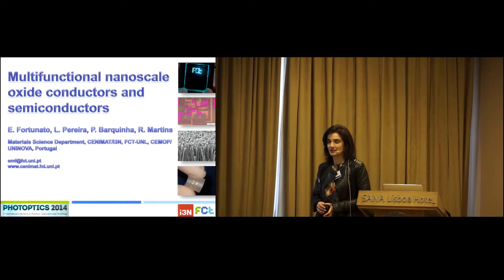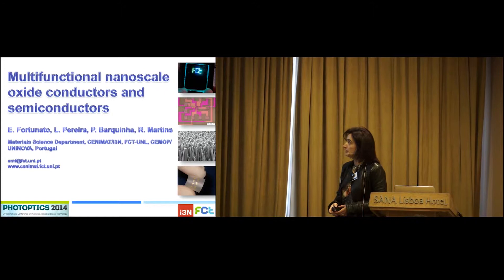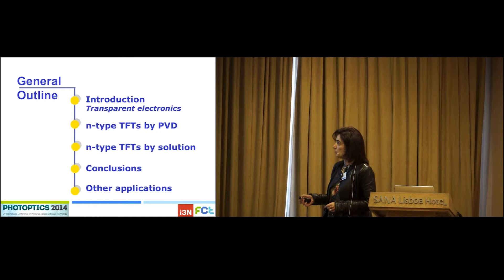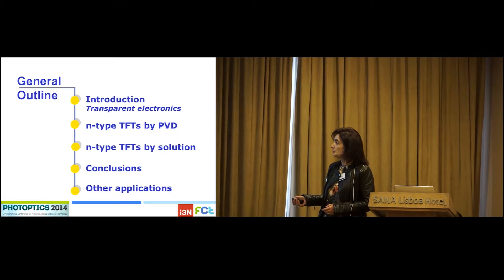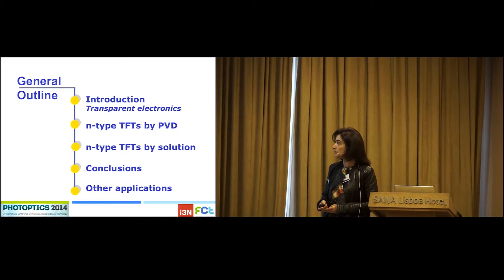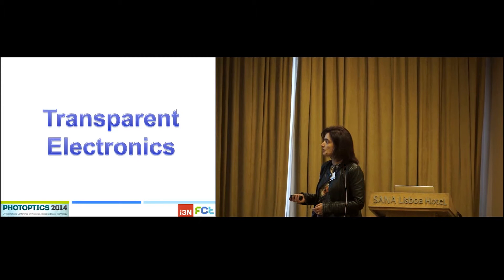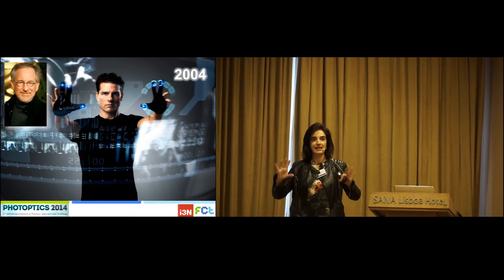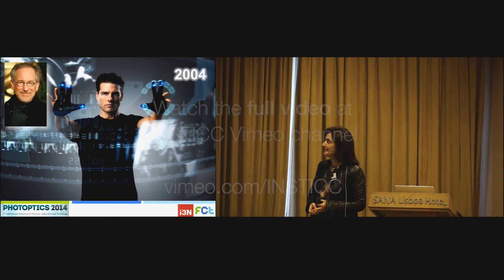“Multifunctional Nanoscale Oxide Conductors and (...)” Dr. Elvira Fortunato (PHOTOPTICS 2014)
Keynote Title: Multifunctional Nanoscale Oxide Conductors and Semiconductors
Keynote Lecturer: Dr. Elvira Fortunato
Keynote Chair: Dr. Bahram Jalali
Presented on: 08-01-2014, Lisbon, Portugal
Abstract: Metal oxide materials are an old class of materials but represent today a revolutionary idea highlighted by the recent demonstrations of invisible transistors leading to worldwide interest in what is called “Transparent Electronics”. Metal oxide conductors/semiconductors exhibit an intriguing combination of high optical transparency, high electron mobility, and in some cases amorphous microstructures. Other advantages include low temperature deposition routes and ultra-smooth surfaces for suppressing interface traps and scattering centers. In this presentation we will present some highlights developed in our laboratory concerning the following topics: (i) n- and p-type TFTs; (ii) Integrated circuits; (iii) Paper electronics (iv) Biosensors (v) Electrochromic devices and (iv) Photodiodes, all of them based on metal oxide conductors and semiconductors.
Presented at the following Conference: PHOTOPTICS, International Conference on Photonics, Optics and laser Technology